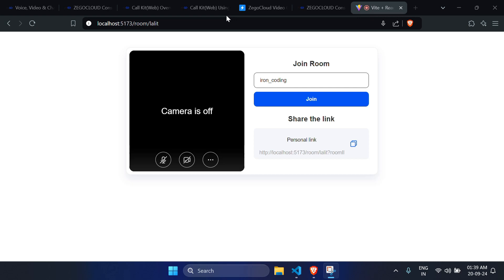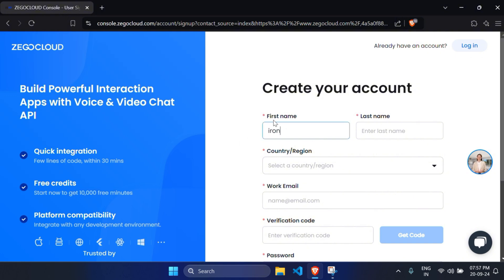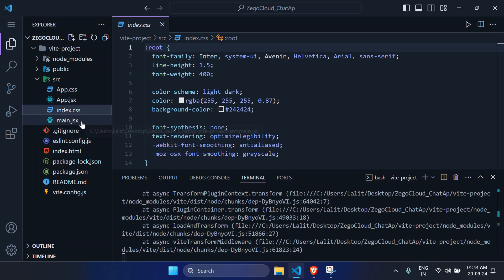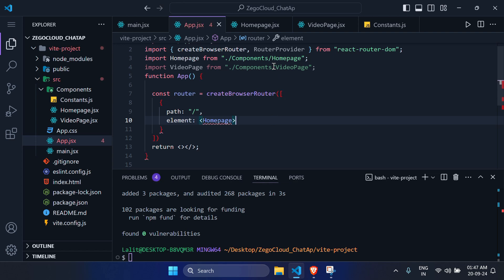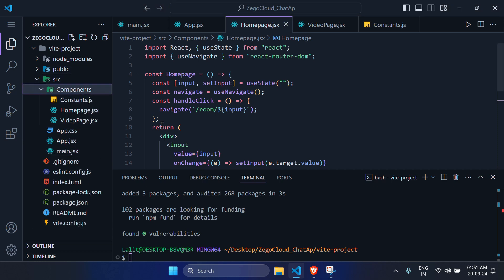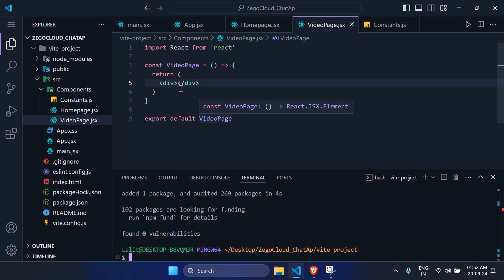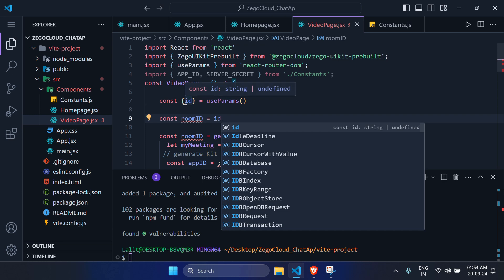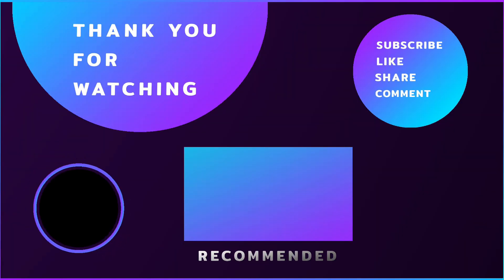Create Video Calling App using React JS & ZEGOCLOUD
Video Titles
How to build a live streaming app using React?
How to build a video chat app using React?